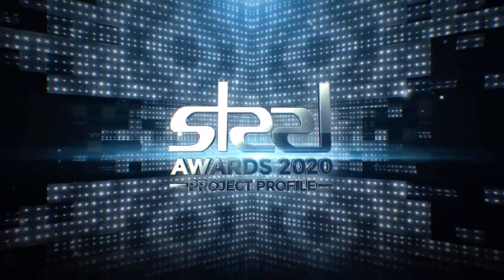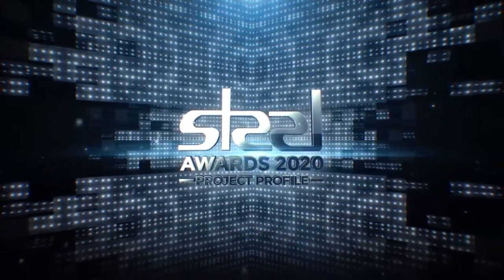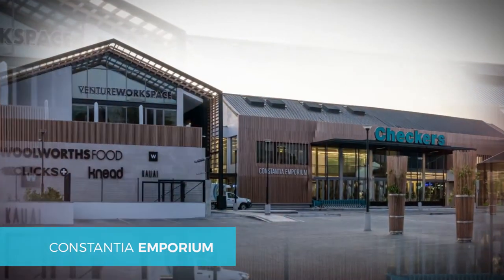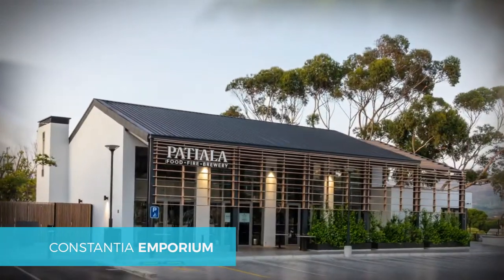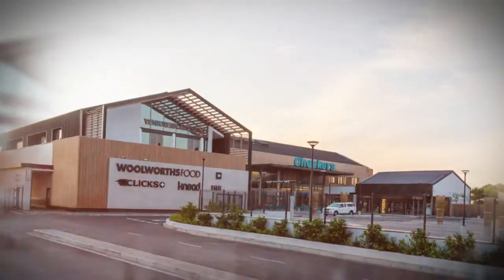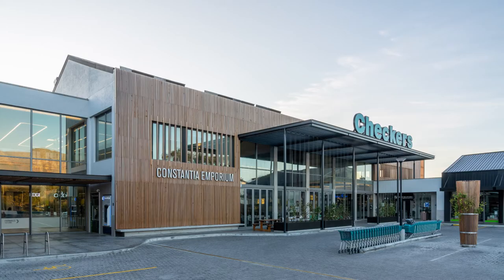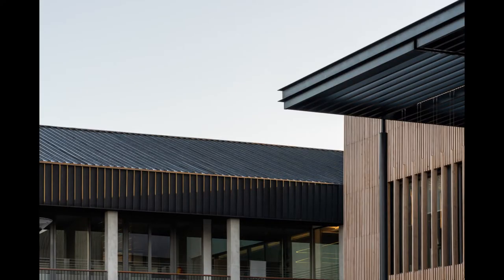Constantia Emporium - Project Snapshot - SAISC Steel Awards 2020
The architectural design for Constantia Emporium was in response to the rural wine making surrounds and rich history of the site.⁠
This dressed-down and hard-wearing architectural style celebrates familiar rural homestead forms and incorporates a layering of materials including off-shutter concrete, steel, glass, slatted timber and profiled steel sheet cladding.⁠
There were numerous steel elements in the project ranging from exposed steel canopies to timber clad portal structures as well as a suspended steel bridge and the steel/ glass lift structure.⁠
The use of exposed steel features plays a pivotal role in achieving the design aesthetic.⁠